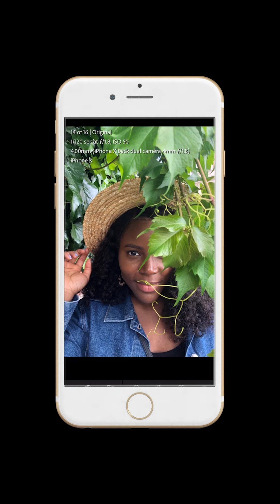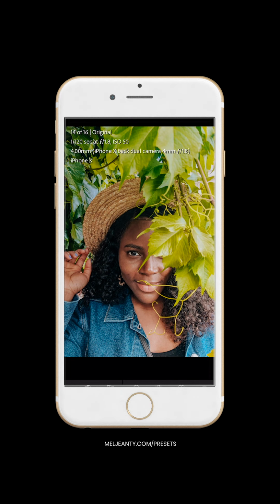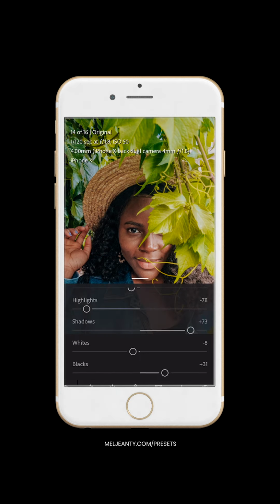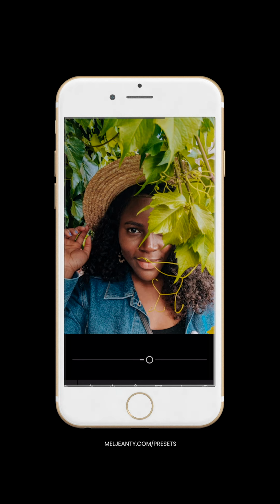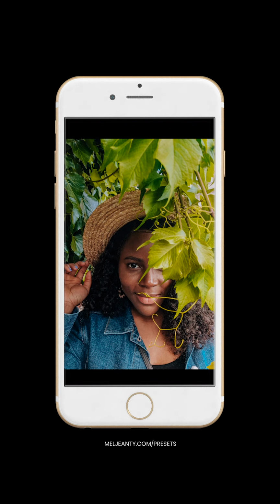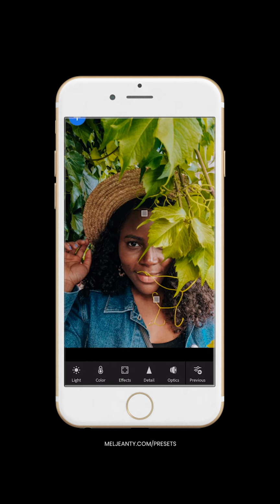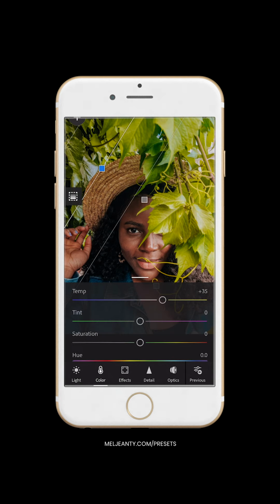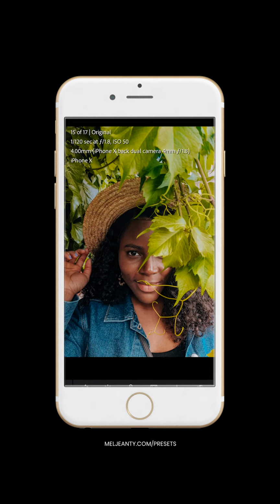How to Edit with a Preset on Lightroom Mobile